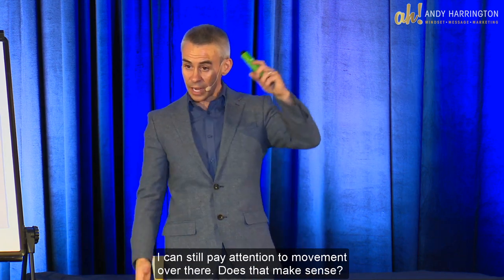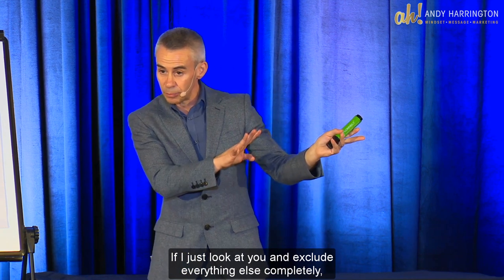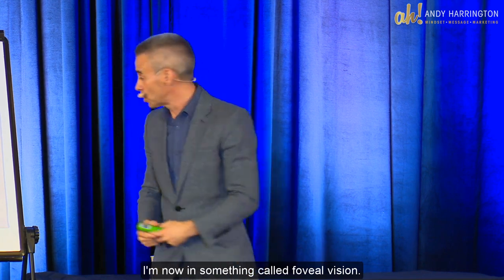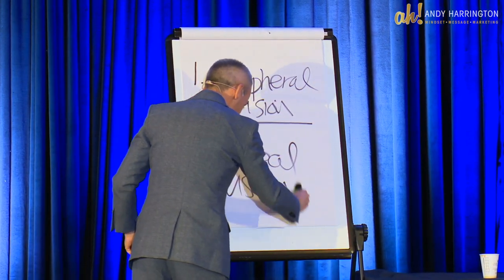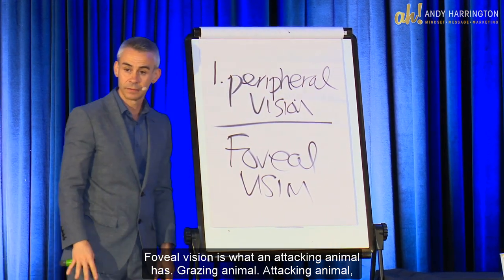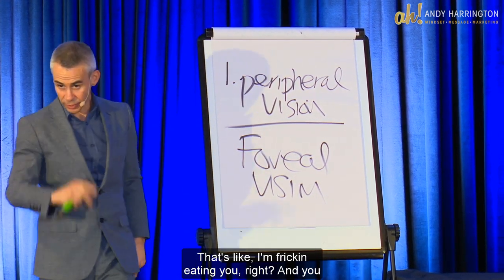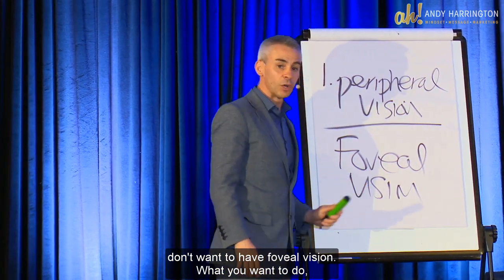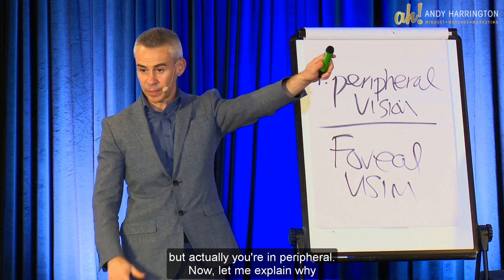How To Manage Your State on Stage - Andy Harrington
How to manage your state whilst on stage.  Your state affects your credibility onstage.  if you feel nervous, then you can come across as uncertain, which inturn creates a disconnect in your audience.

Learn how to avoid this and have 'stage presence'